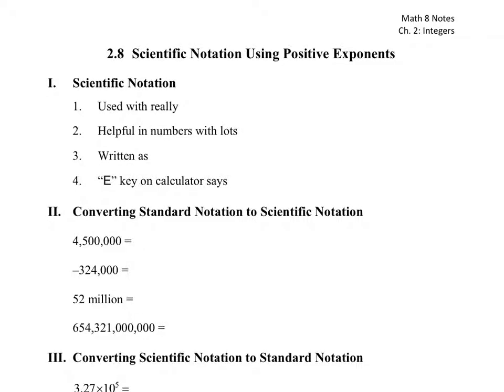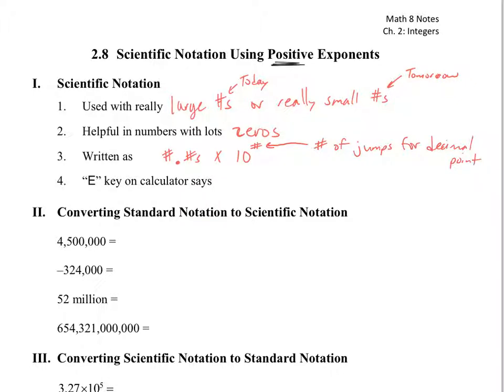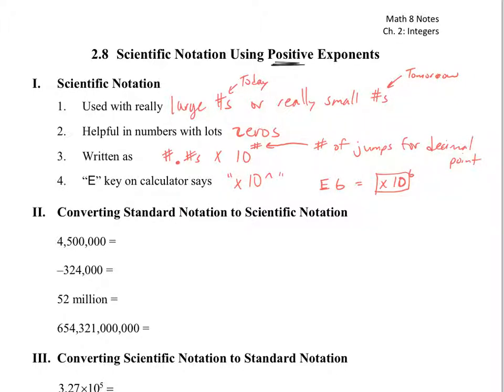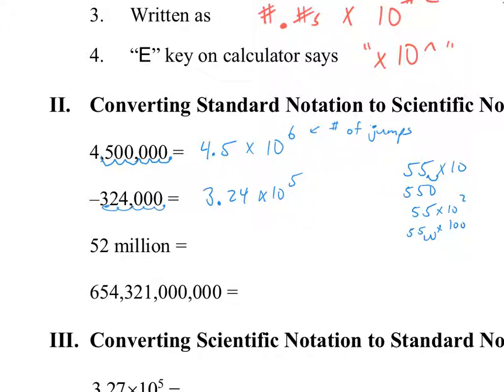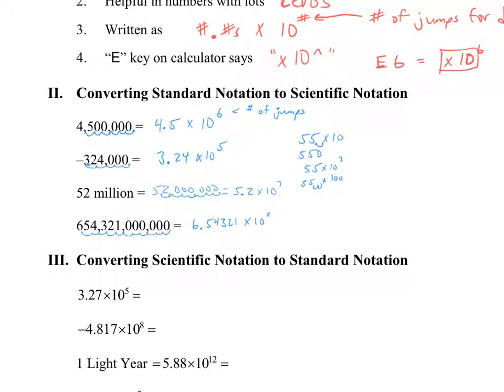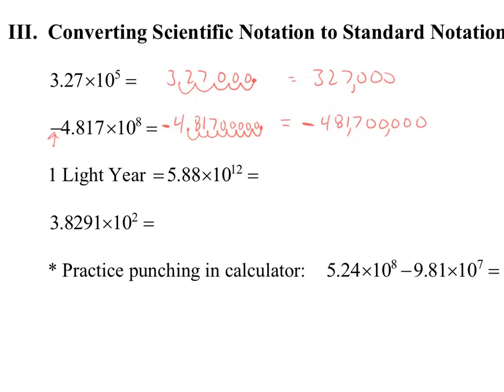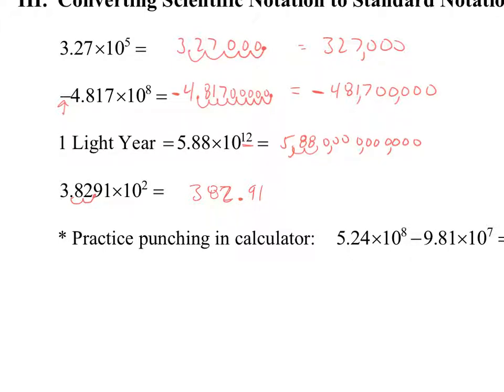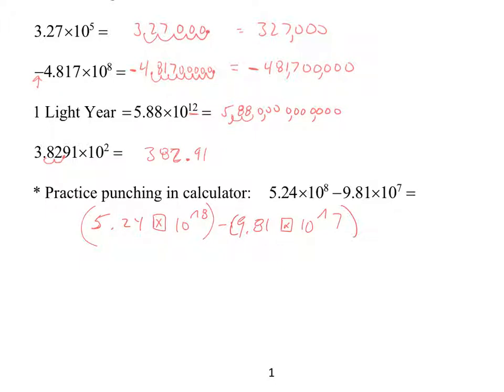PreAlg 2.8 Scientific Notation Positive Notation